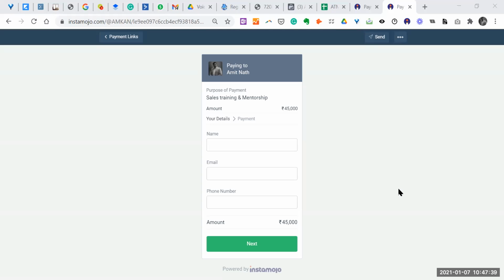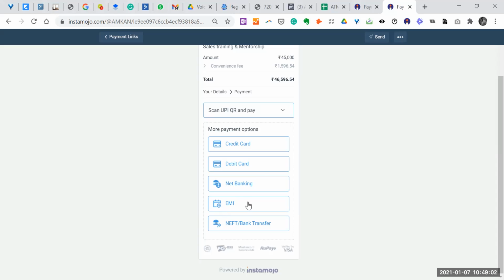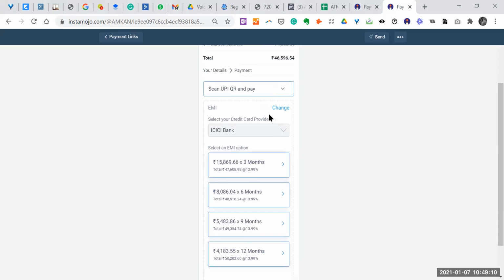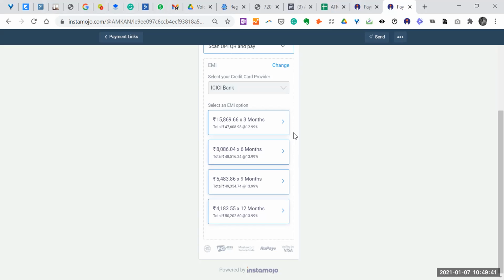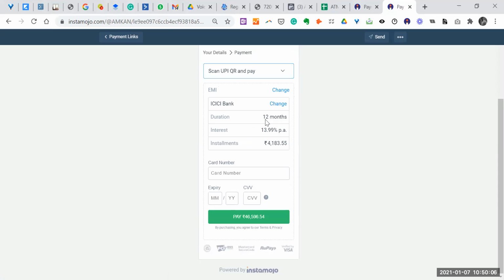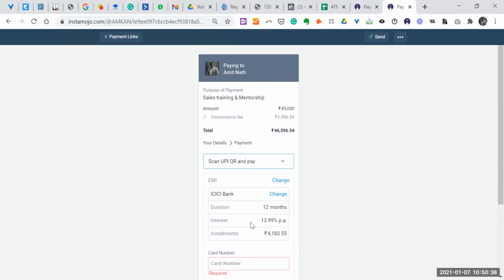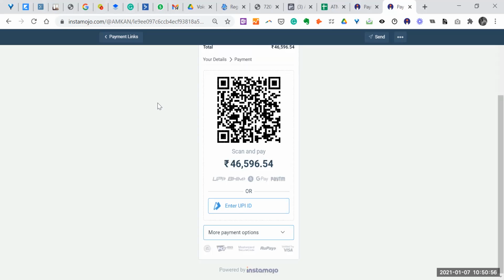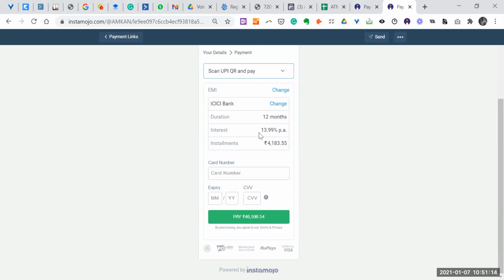Learn in just 3 mins How to use the EMI facility with INSTAMOJO ? - Super easy & simple.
This recording is an IP of AMIT NATH as he spoke to his associates and peers and is subjected to his personal views and experiences.

Amit Nath is a Marketer / Founder of various companies AMKAN / Spinwild Pvt Ltd, Spinwash/ Hygiene Concepts/ Mentors institution, Digital Marketing Gadgets and had been working with more than 500 companies.
 An Influencer and also a high-value client acquisition expertise.

Had been a self-recovered and transformed  Urban Monk, with a mission of making people transform to be Influencers and make the world a better place to be.

With his maiden 37 days of  Influencer challenge, he has been co-learning and co-curating a selected bunch of highly committed people every month.

The process is not for the faint and weak heart, not for the quick give up normal. He not only changes the way of individual goal setting but also runs along like a coach who is always accountable and watching your back.

The session is simple to understand and anyone in the audience can pause and share his or her inputs directly to the accounting community.

If you have read so far, it's clear you are among many who does a lot of research - here is a way to reach out.

Need more insights, wanna talk about the course or just wanna talk to one of the team members or fix an appointment with your convenience of time slots.

(Remember Every Successful Business starts with Strangers who later become a milestone of good relation to success)

Amit Nath
Founder Amkan/ Spinwild/ DMG
Founder of Mentors institutions
Co Learner at Influence Inner Self